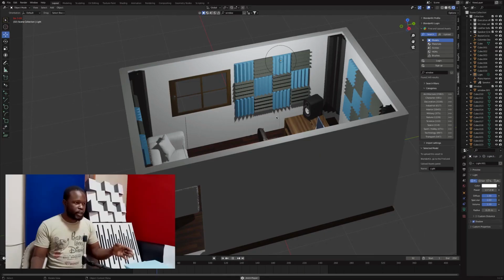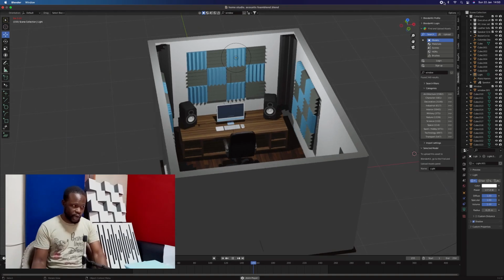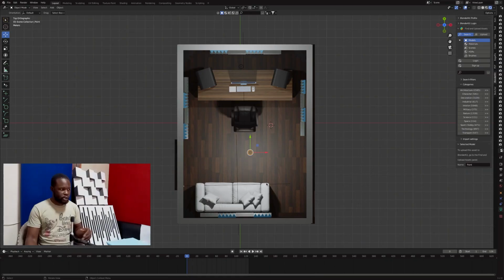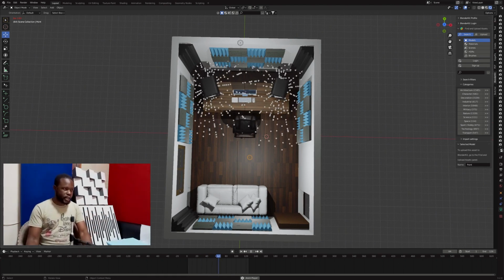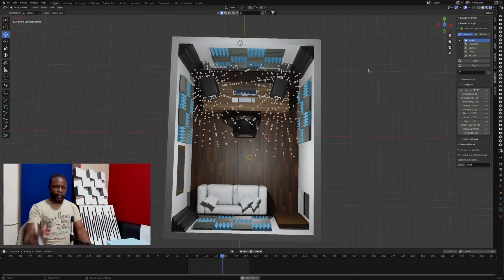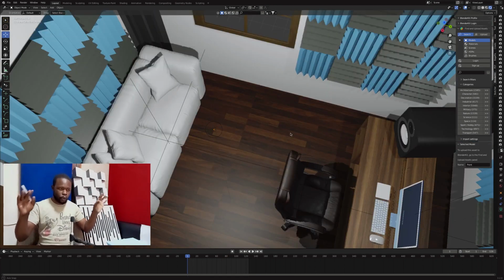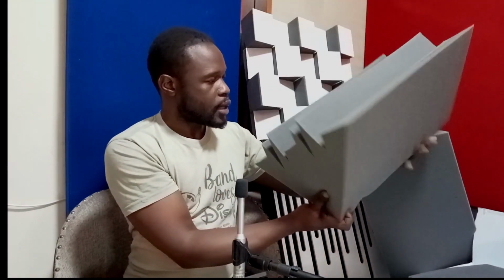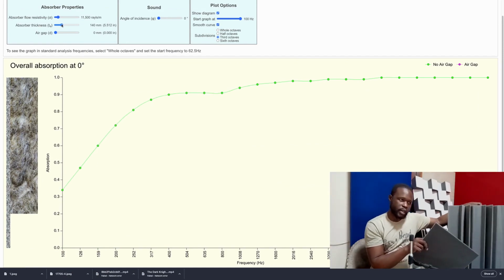HOW TO INSTALL ACOUSTIC FOAM PANELS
Before you can hang your acoustic foam, you have to figure out the best place to put it. If you’re in a small room or are especially concerned with sound recording or sound quality, the best location for your acoustic foam will be on the walls.

Two of the best places to put acoustic foam in a smaller space are behind speakers and opposite your speakers. Putting acoustic foam behind your speakers will stop unwanted sound from bouncing back from behind and getting caught in a recording. This setup can also be ideal for home theaters or concert buildings.

Acoustic foam opposite your speakers will also reduce the amount of sound bouncing back to your recording device. each us 0n 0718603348 fore more details